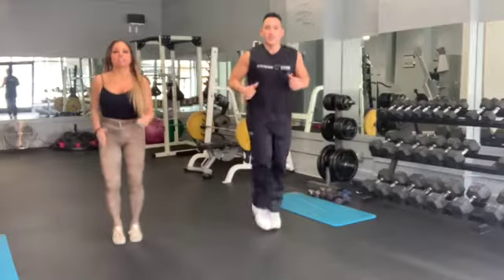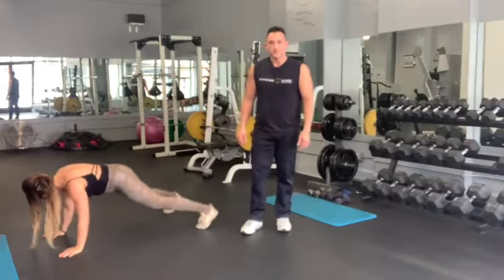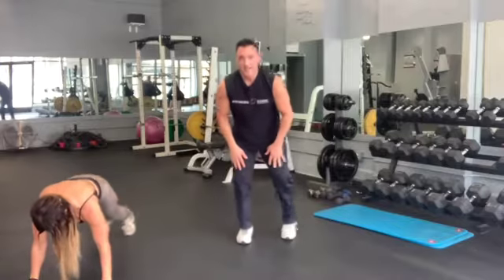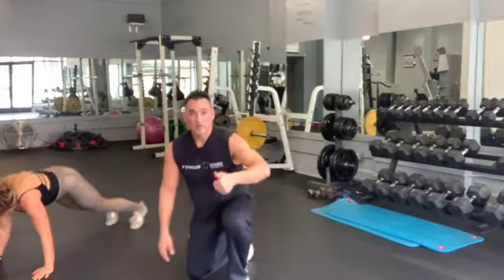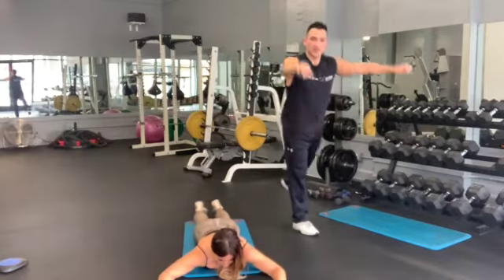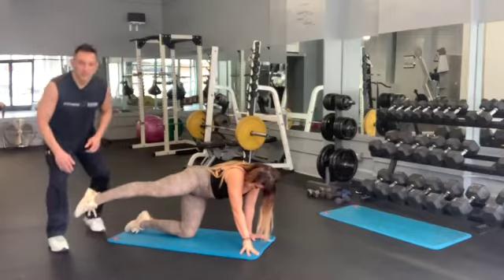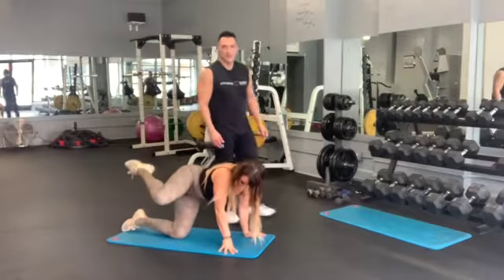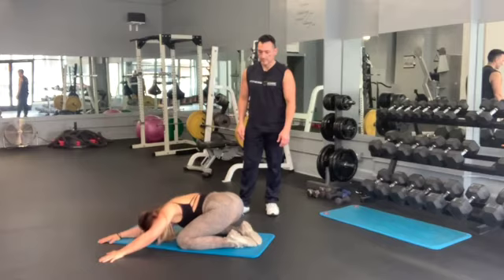On Demand At Home (or gym) Lower Body Workout w/ Coach Marty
Join our 3WAYFIT app for at home workouts, financial fitness and relationship advice - coming to an app store near you and Google Play in August 2020!

Join our 3way fit family for more at home workouts (or gym) videos, from dance to cardio, upper body, lower body, core  to strength training to yoga... 3 Categories featured: FITNESS, FINANCES and RELATIONSHIPS! Get healthy in all 3 areas!

3WAYFIT